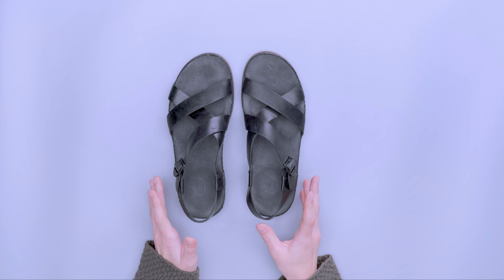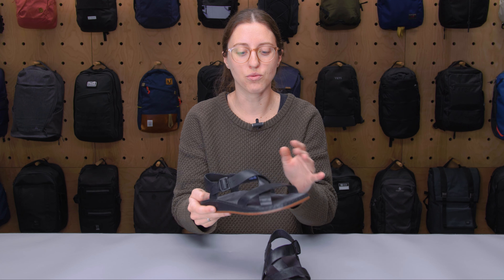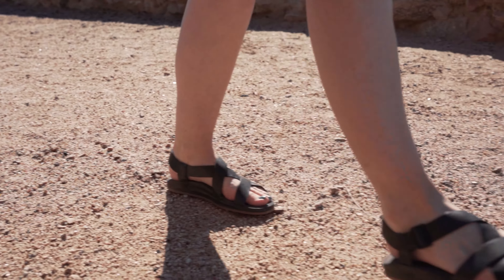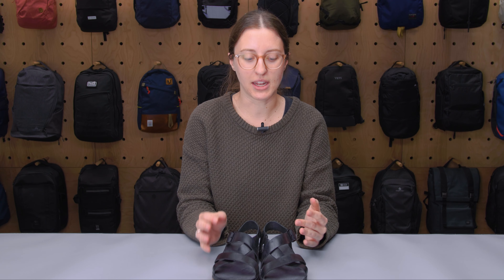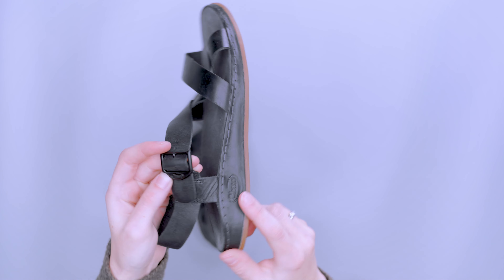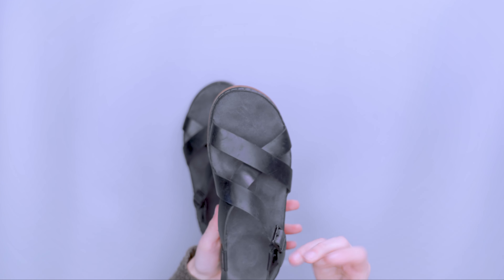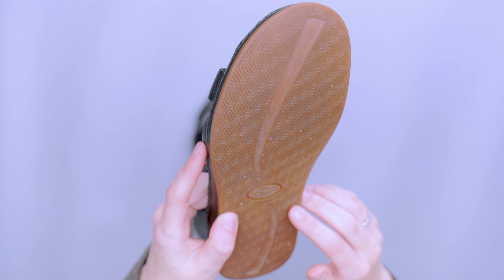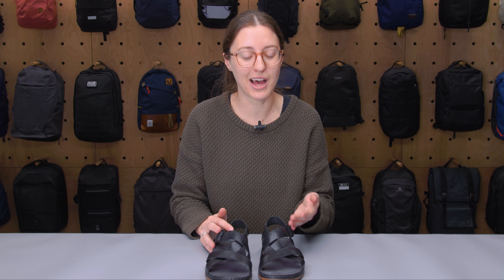Chaco Wayfarer Review (2 Weeks of Use)